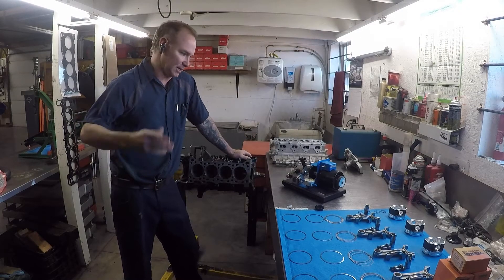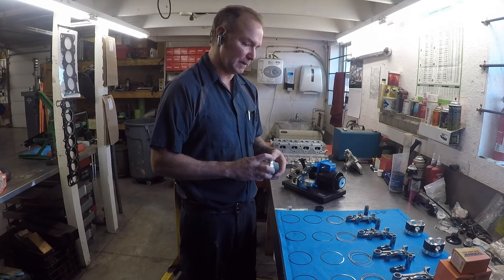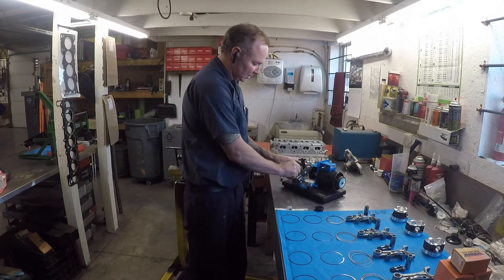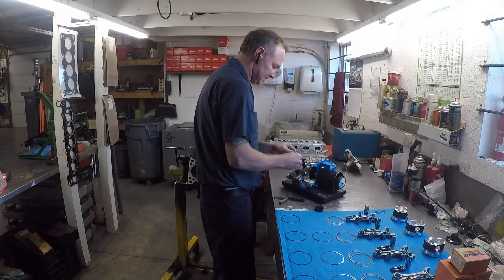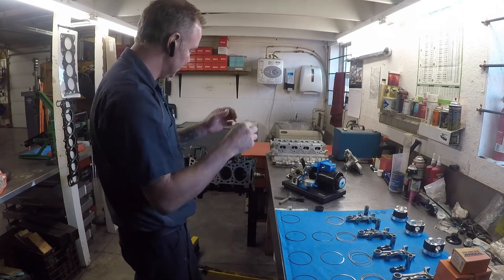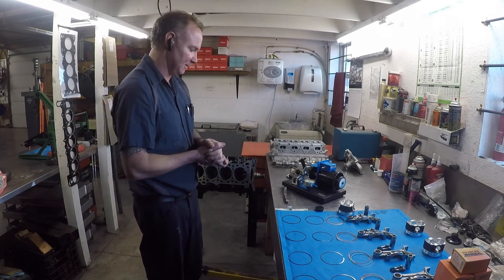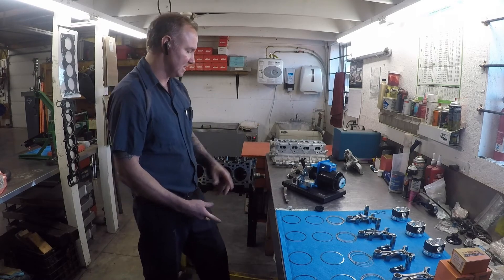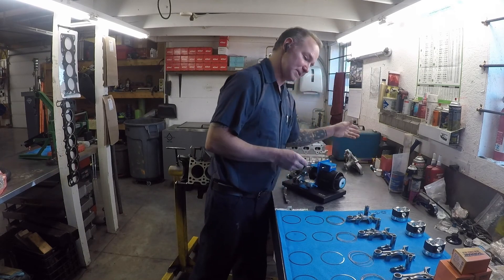Putting a (perfect piston) ring on it means more horsepower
When it comes to piston rings, I have done a few... thousand.  With that experience comes the knowledge of what works and what doesn't.  In this low compression engine, you want to make sure every point of compression goes towards horsepower.  Listen in for the secrets of the trade.